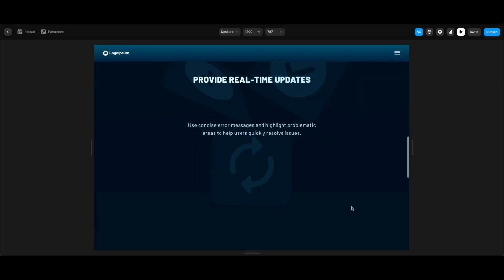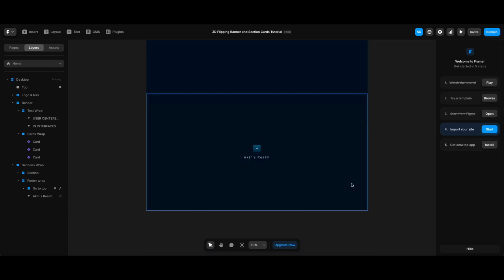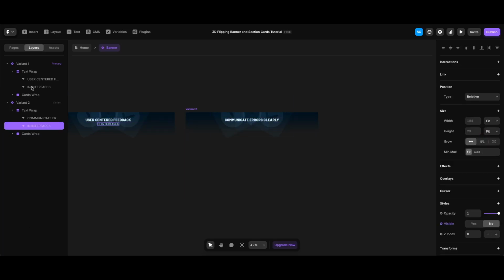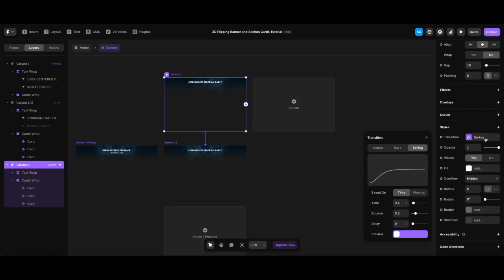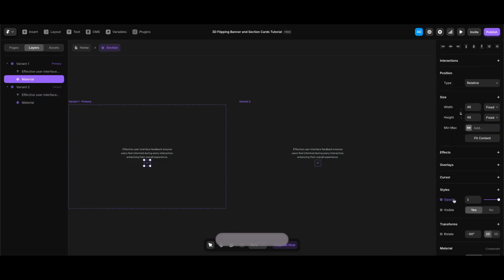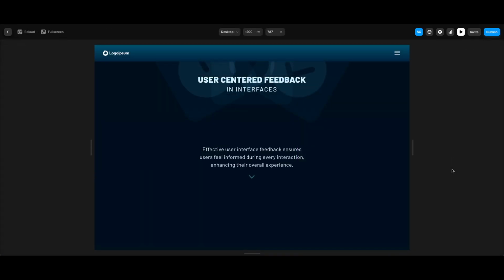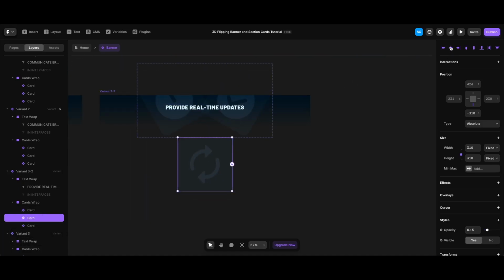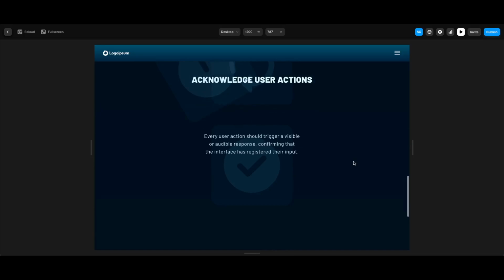3D Flipping Banner and Section Cards in Framer (& Free File)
Hi everyone, in this tutorial, we’re going to create an awesome 3D card flip effect for our sections in Framer, which are placed at the banner on top and get their places in the background when the relevant section is in the viewport, using Framer’s great scroll variant effect. The previous tutorial I mention can be found

00:00 Intro
00:29 Pre-made Elements
02:26 Banner Component
05:18 Section Component
06:00 All Sections
06:47 Scroll Variant Effect
07:34 All Banner Component Variants
09:23 Completing Scroll Variants